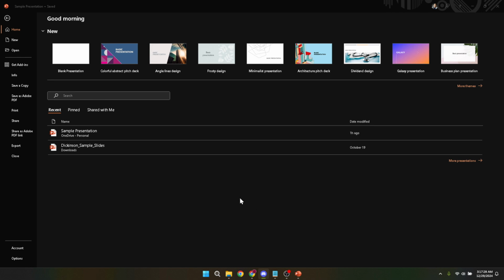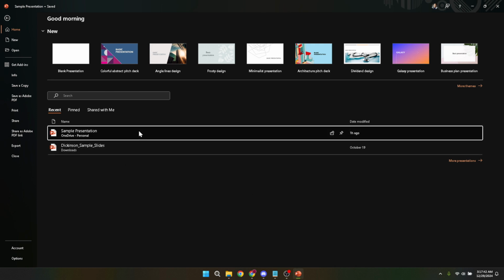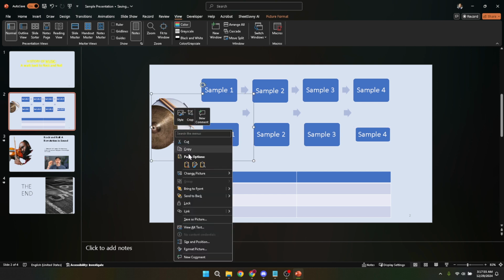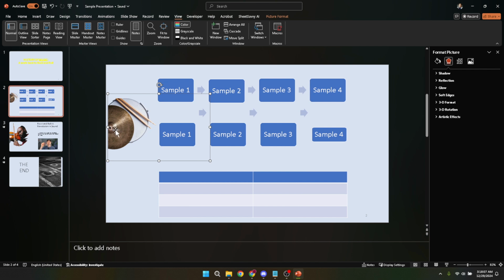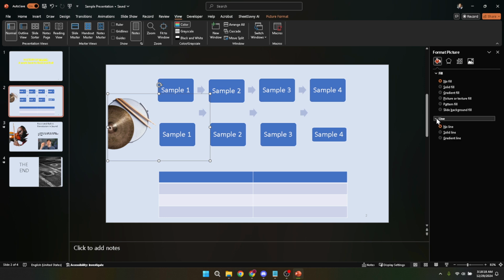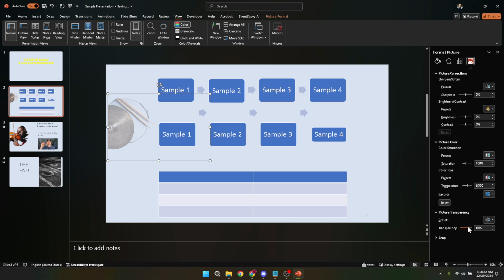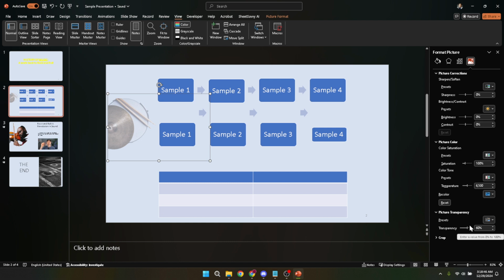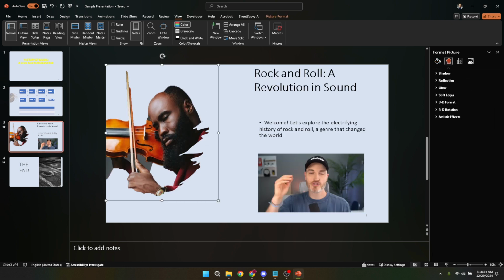How to Make Picture on Powerpoint Transparent (Full 2024 Guide)